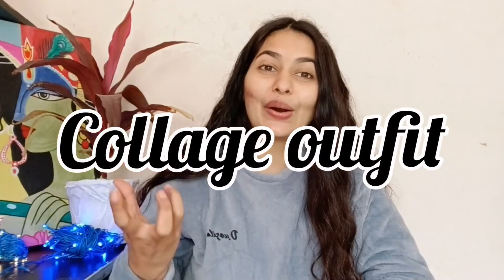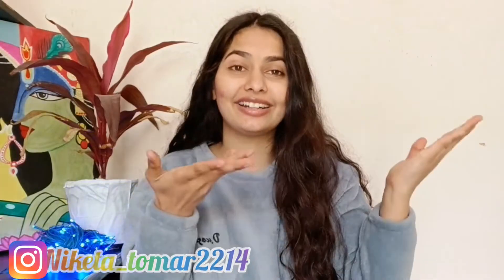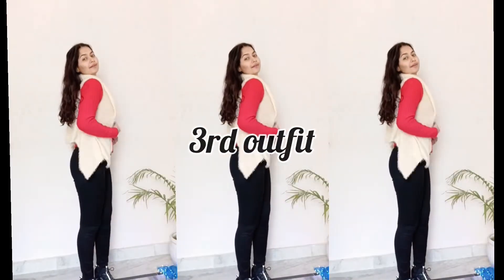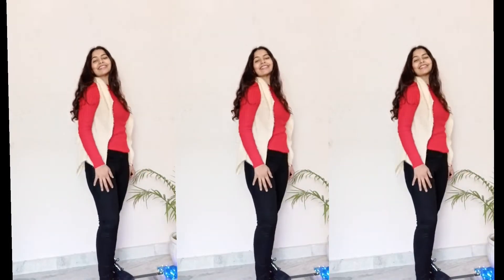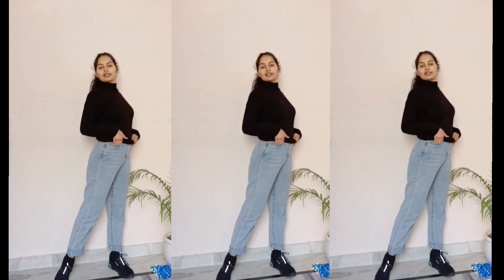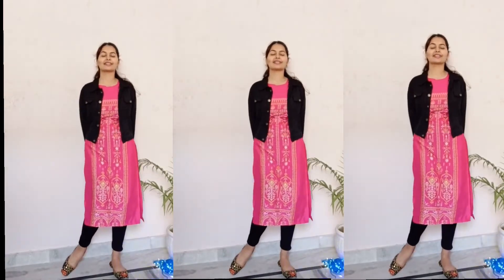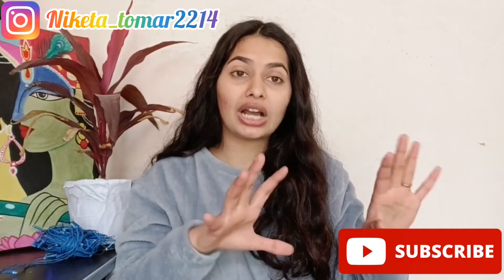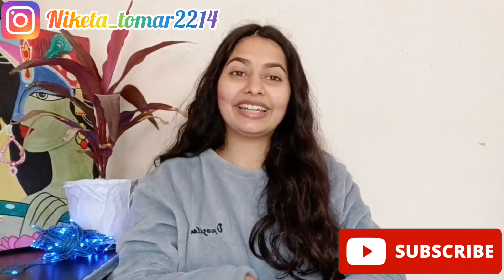College Outfits For Girls | No Shorts Clothes | Reuse Old Clothes | Winter Outfits.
Buying Links :

Copyright:-
Please do not use any my photo and video without my permission.